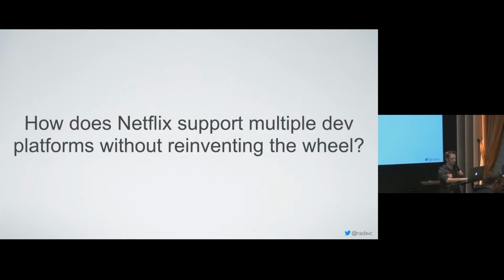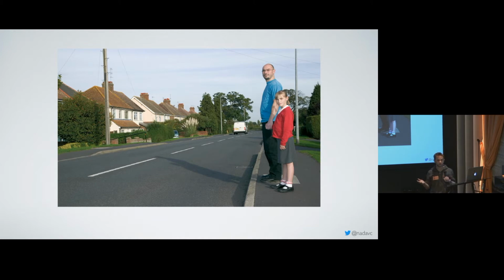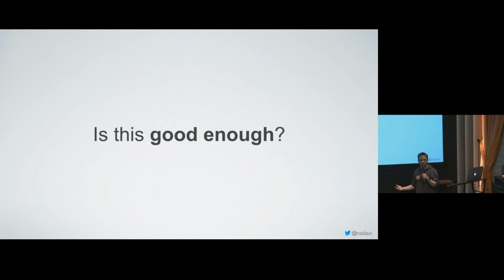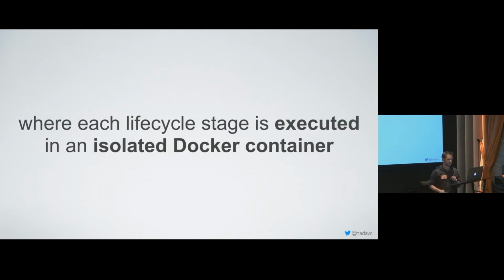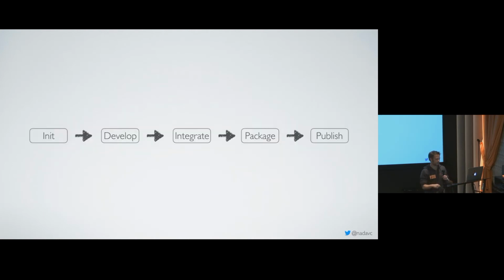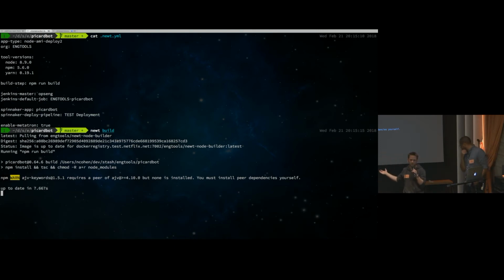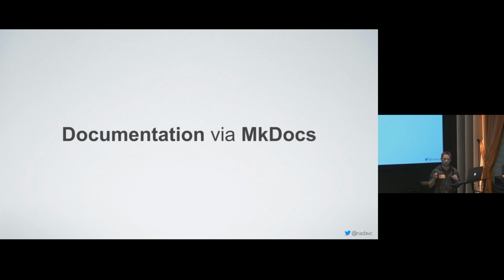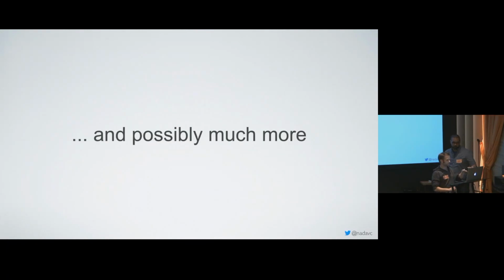Taming polyglot development using Docker (Nadav Cohen, Netflix)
There is a lot of buzz around polyglot development, and with good reason. Polyglot, especially when coupled with microservices, enables developers to build services faster while using the best tools for the job. But how do you enable new technologies when your organization already relies on proven infrastructure? How do you provide language-native tooling for polyglot developers without reinventing the wheel every time?

In this talk we’ll learn about the journey Netflix made while transitioning from being predominantly JVM-based to fully embracing polyglot, and the lessons we learned in the process. We’ll show how we were able to leverage much of our existing infrastructure while maintaining (near) native ergonomics, and how Docker was used to tie everything together.